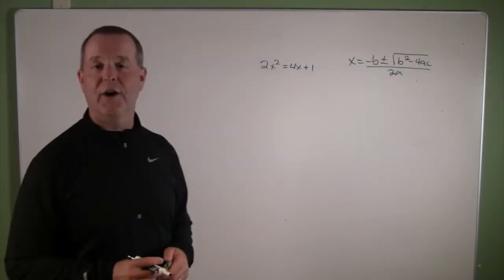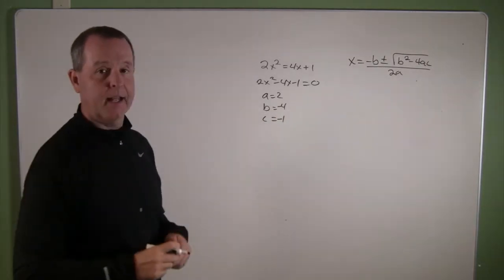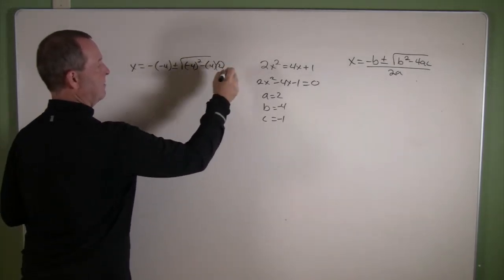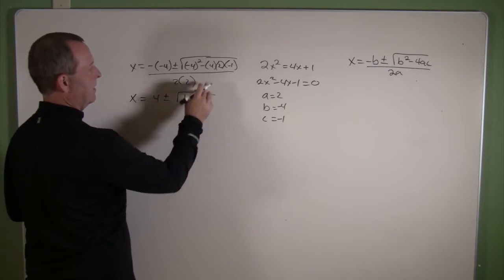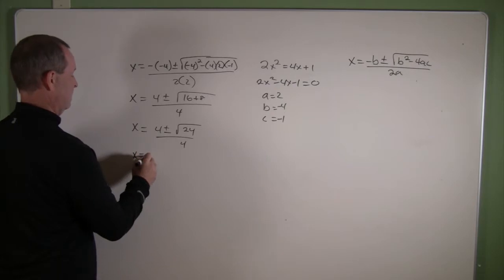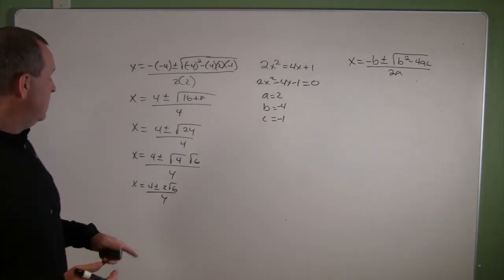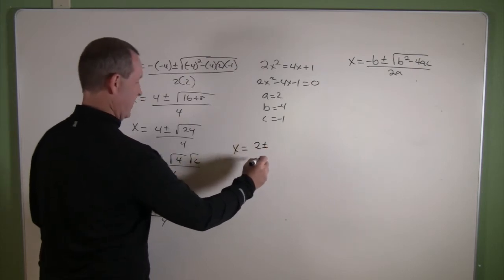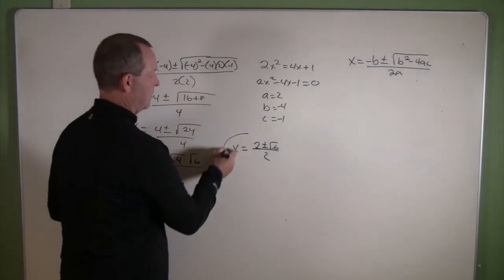Solving a Quadratic Equation Using the Quadratic Formula